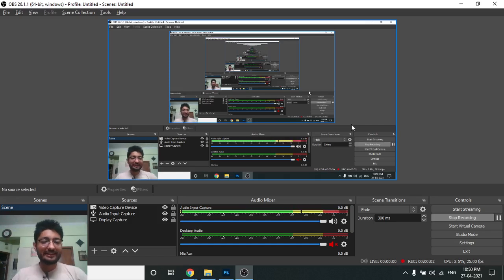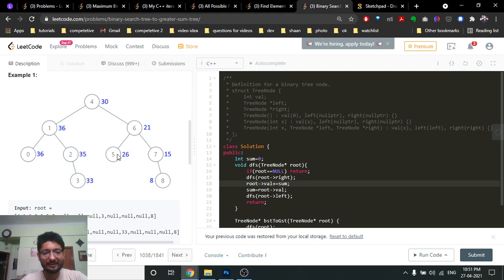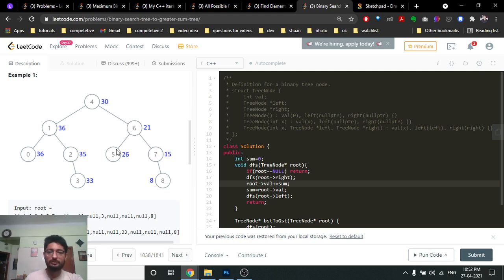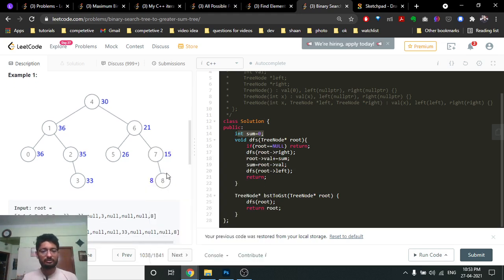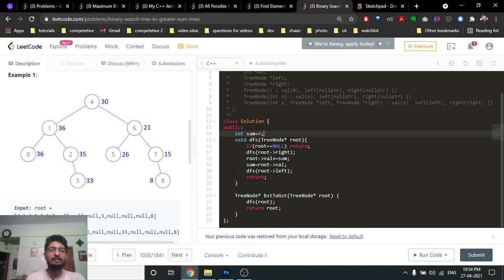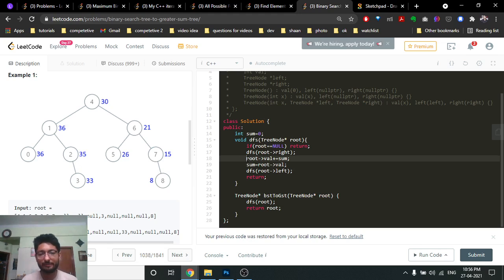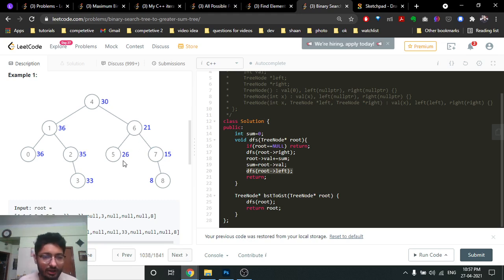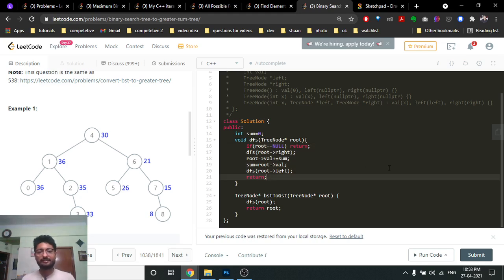1038. Binary Search Tree to Greater Sum Tree | LEETCODE MEDIUM | CODE EXPLAINER